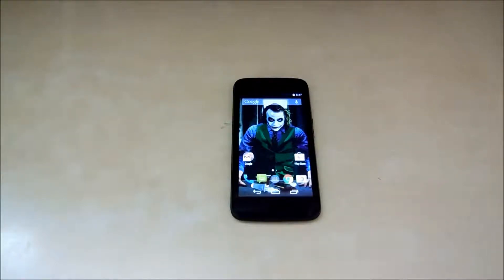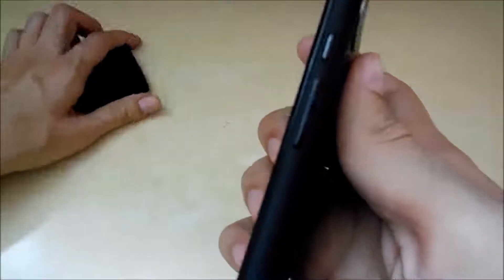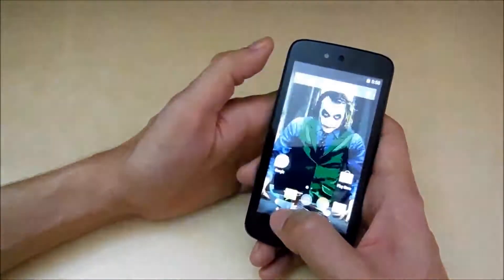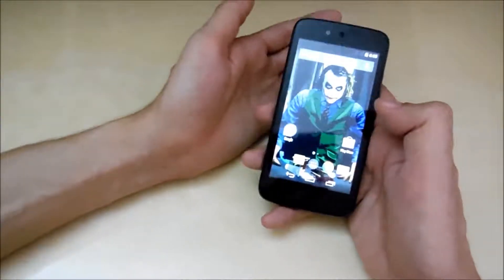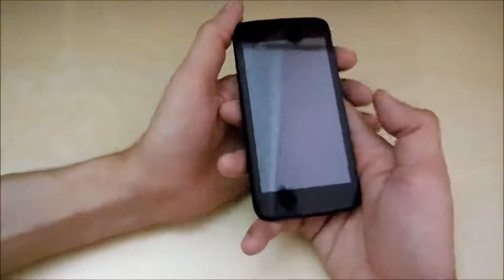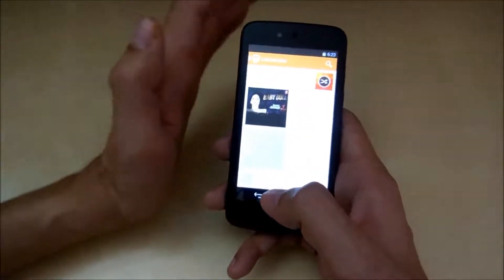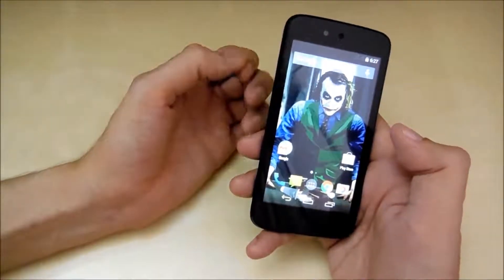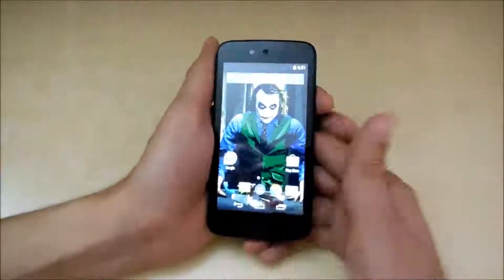Micromax Canvas A1 & Spice Dream UNO Honest Review | Pros & Cons | Likes & Dislikes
Android One Micromax Canvas A1 & Spice Dream UNO Honest Review | Pros & Cons | Likes & Dislikes